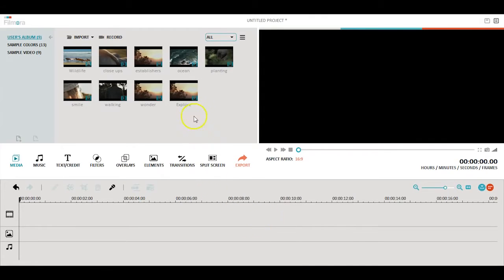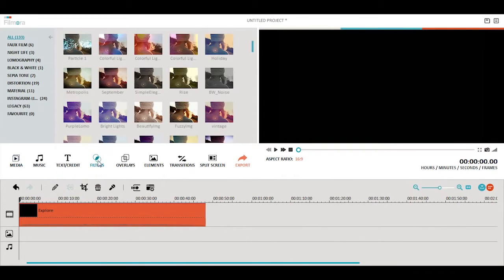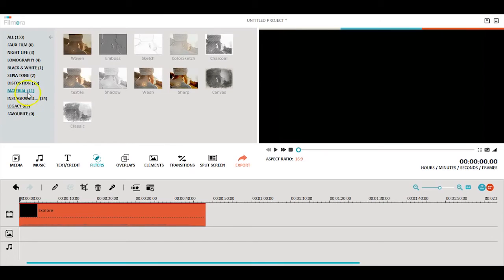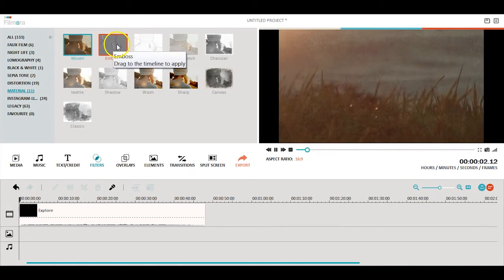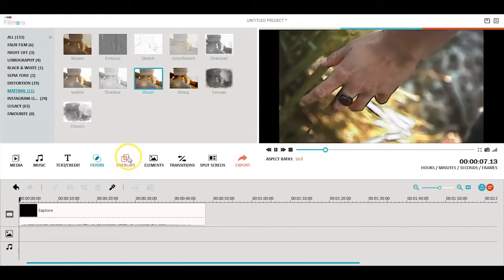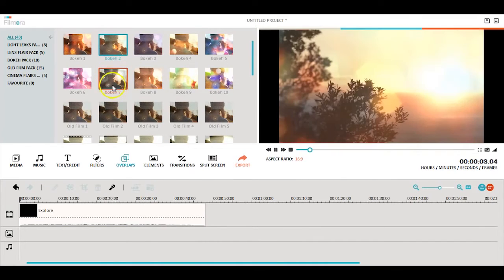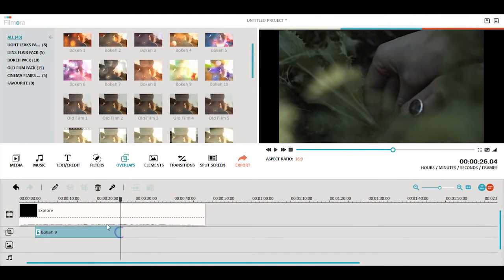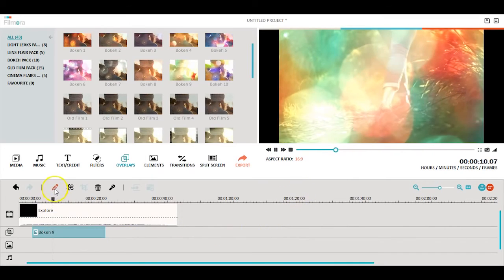How to Use Filters and Overlays to Make Your Videos Look Great?!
[Filmora Ep. 8] Filmora offers large collection of filters and overlays, including Instagram filters, Faux Film filters, light leaks, lens flair and more special effects. Follow this tutorial to make your videos look great with filters & overlays.